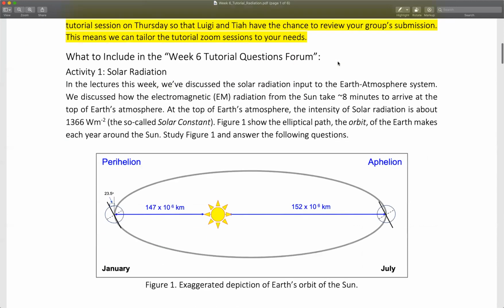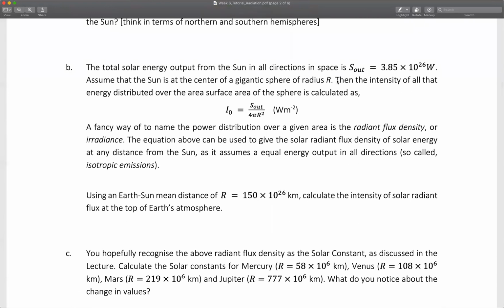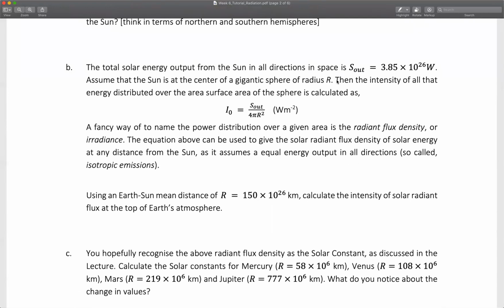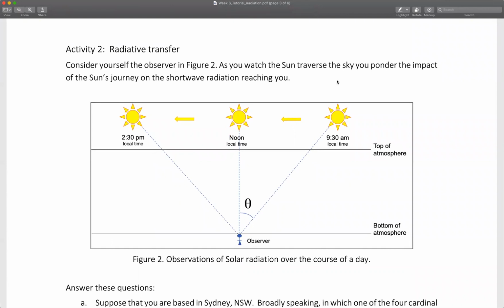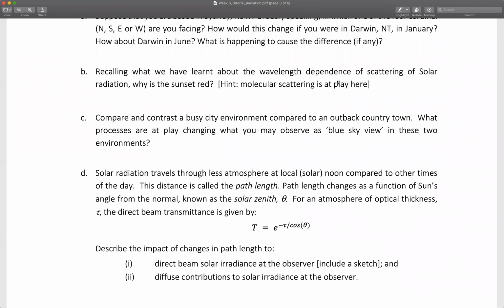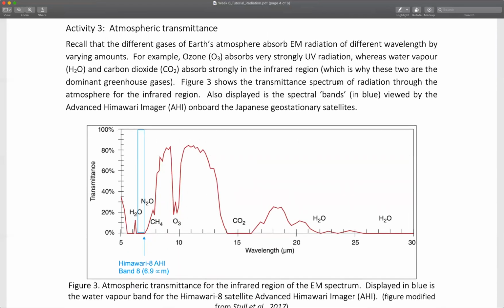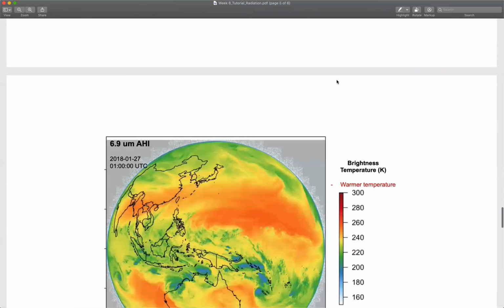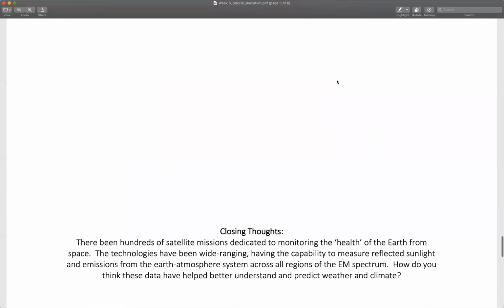EMSC1006 Week 6 Tutorial Intro Radiation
Introductory Video to the EMSC1006 Week 6 Tutorial
Solar Radiation
Delivered by Dr Luigi Renzullo